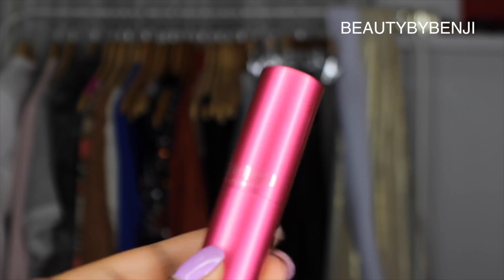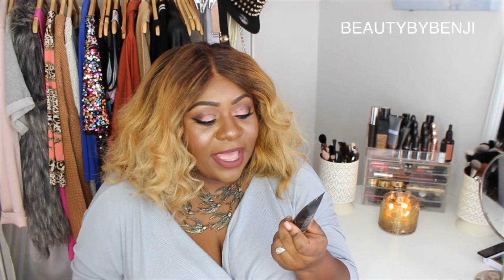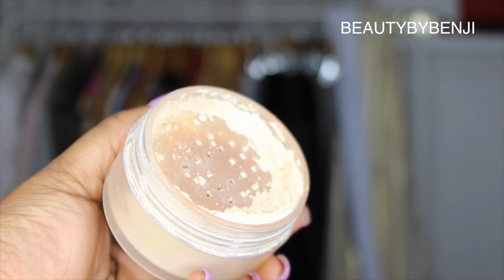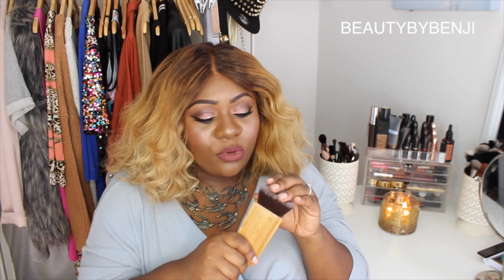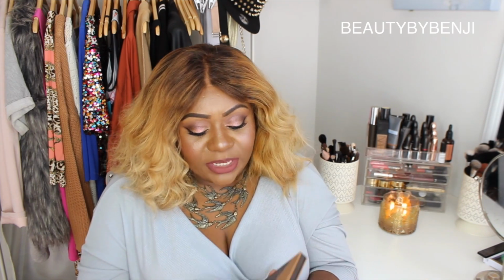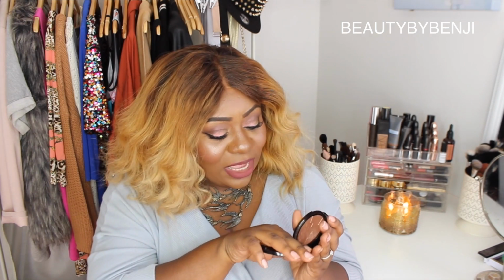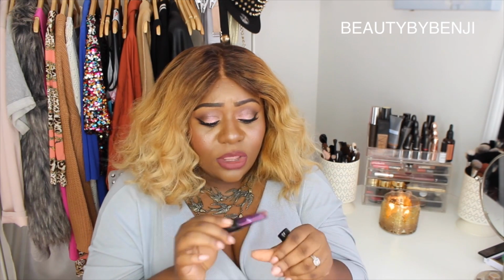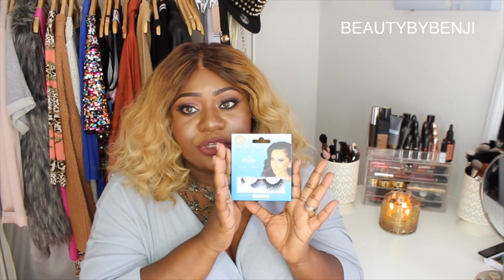SEPTEMBER BEAUTY FAVORITES 2015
Hi everyone and welcome back. I have my September favorites, sorry they are a little late .

The subscription is 14.99 and each month you can choose from over 350+ designer fragrances. It;s the perfect size for travel or to stick in your purse.  The pink color that I have in this video is no longer available.- Boscia sake balm moisturizer
- MAC nourishing waterproof foundation NC50
- Laura Mercier translucent powder
- Tarte contour/blush brush
- Sephora bright future concealer
- Anastasia Beverly hills world traveler palette
- Anastasia Beverly hills highlighter Riviera
- Urban Decay lipstick 1993
- Colorpop liquid lipstick Tulle
- Eyelure vegas nay lashes Grand Glamour

♥ THE VIDEO EDITOR Is Imovie & Final cut, the camera I use is Canon Rebel t3i ♥

─SOCIAL NETWORKS WHERE YOU CAN FIND ME─

♥-KEEK│BEAUTYBYBENJI

v=P00S-wfbMbQ

mediumtoplusdiva, beautybybenji, plus size channel, beauty channel, new fall 2015  makeup, black beauty guru,  september beauty favorites 2015